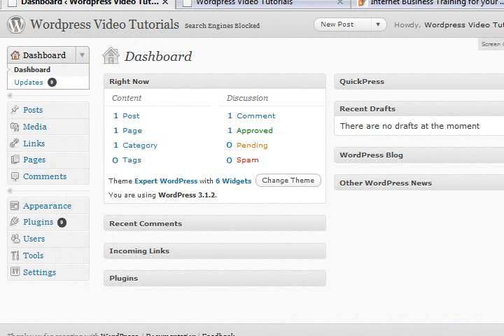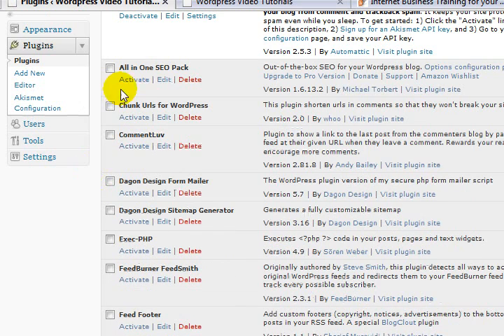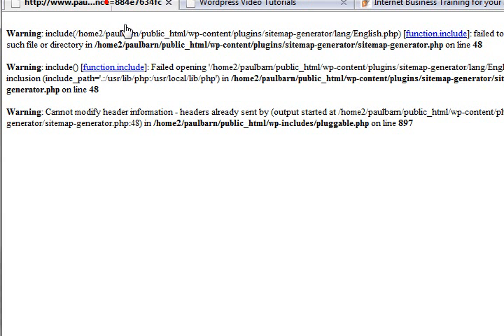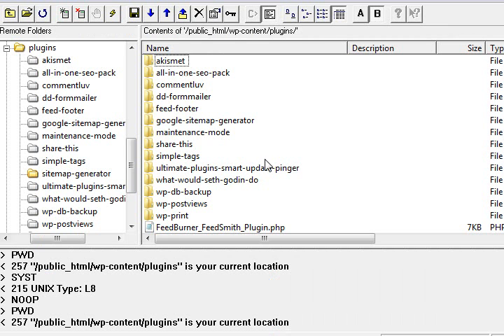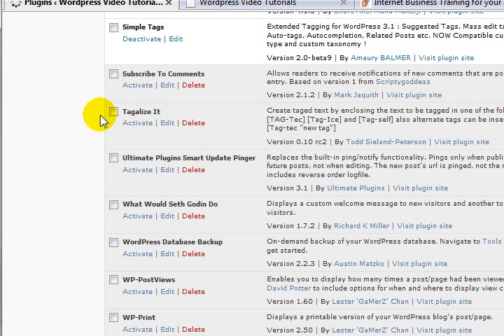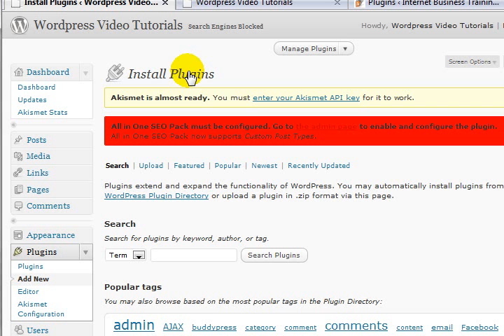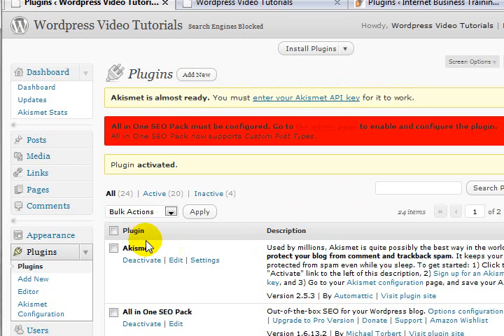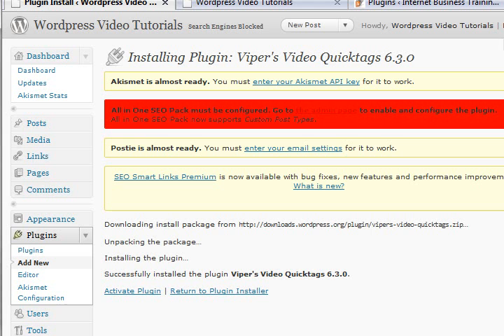WordPress Video Tutorial 06 - Plugins. How to Update Plugins.